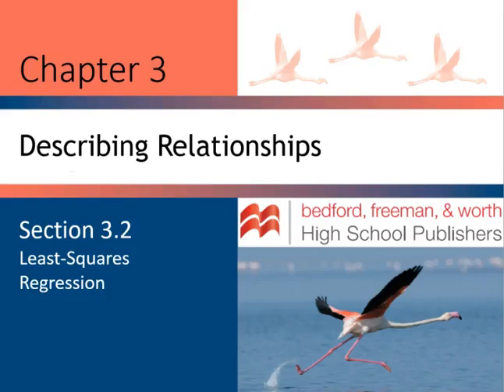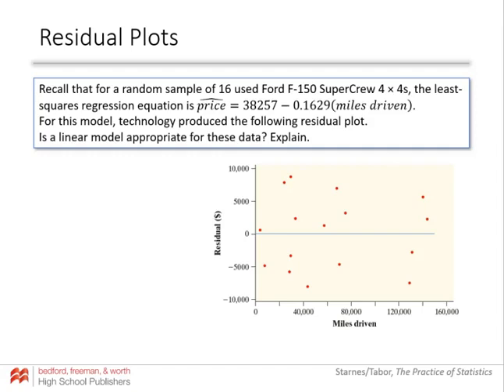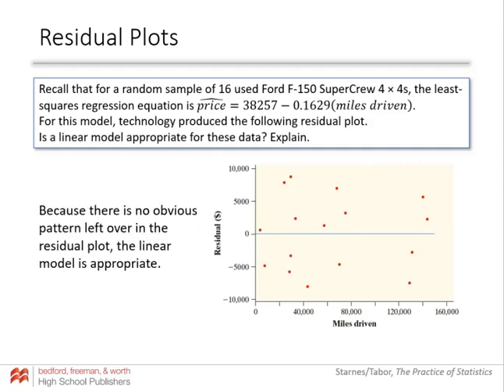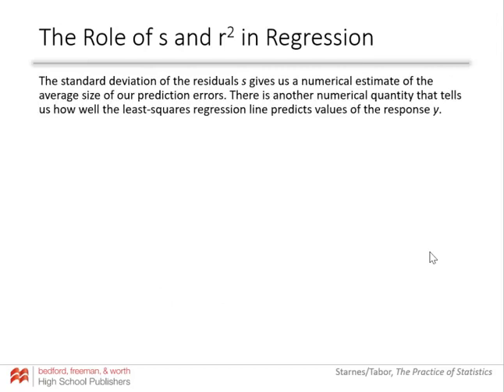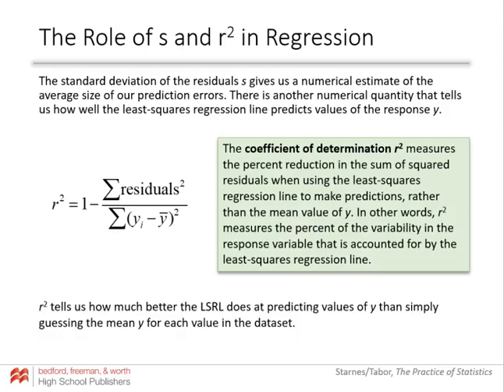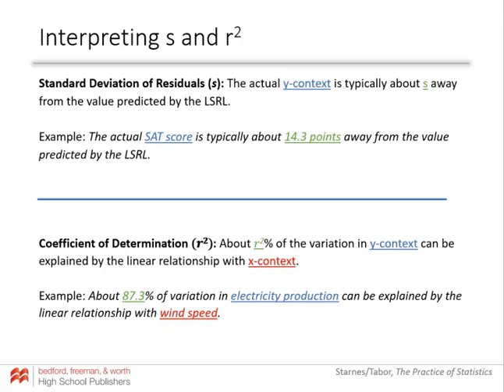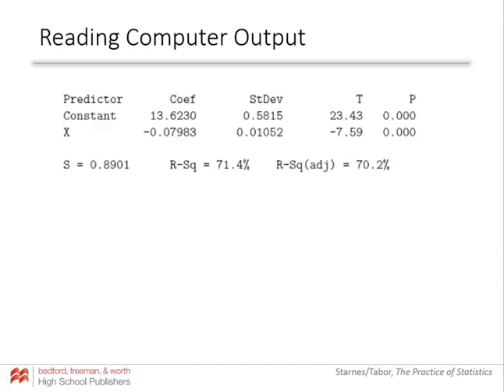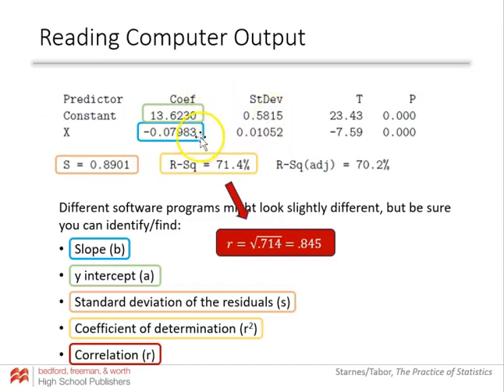3.2 (Part B) - Least Squares Regression: Residual Plots and Computer Output